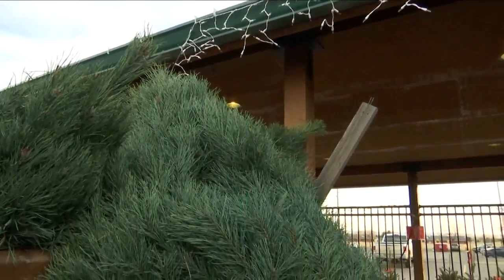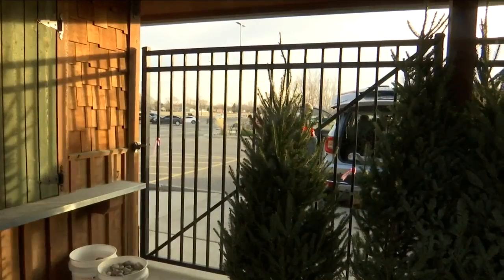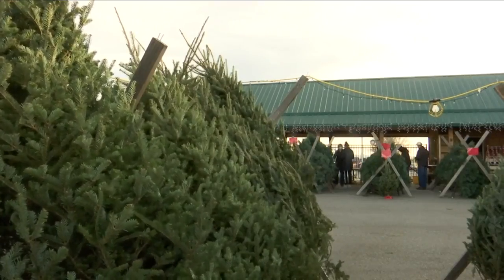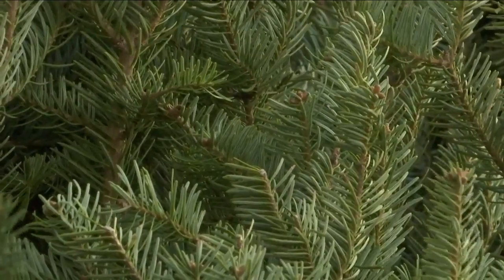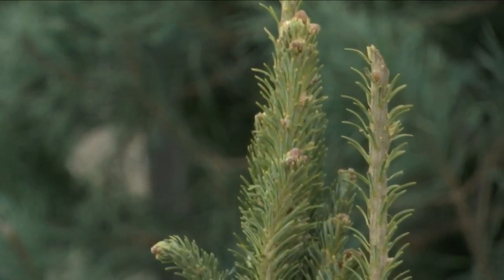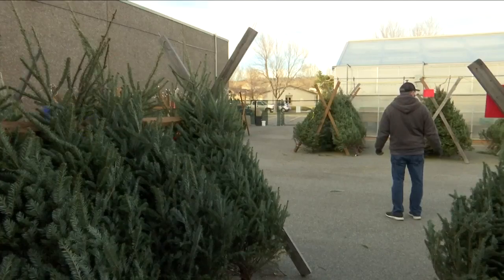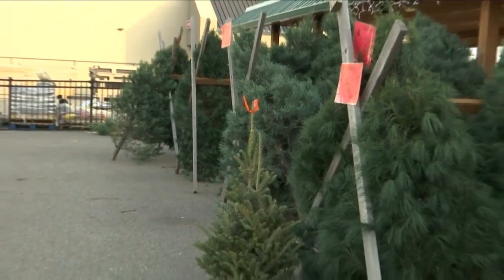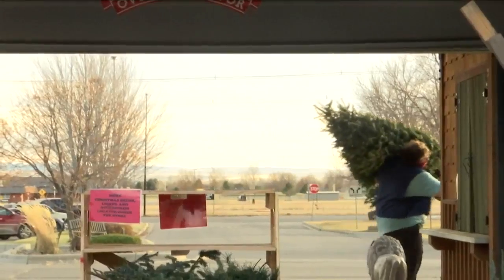Billings Hardware Trees